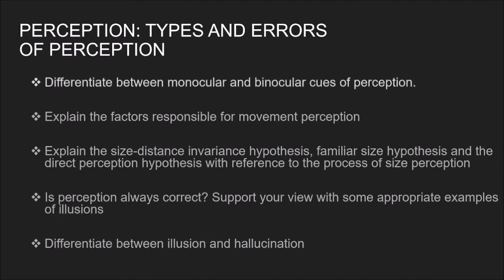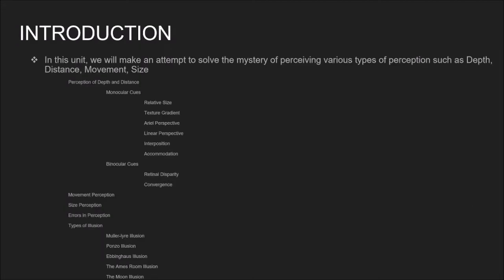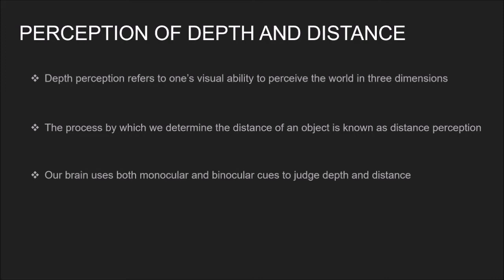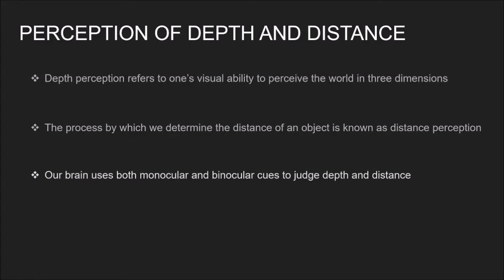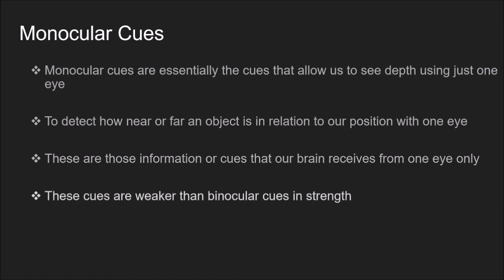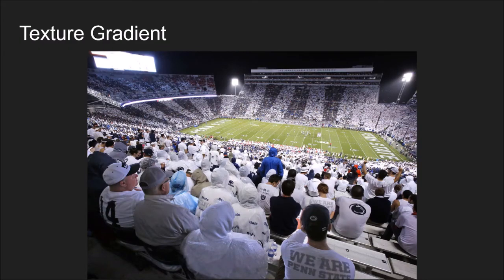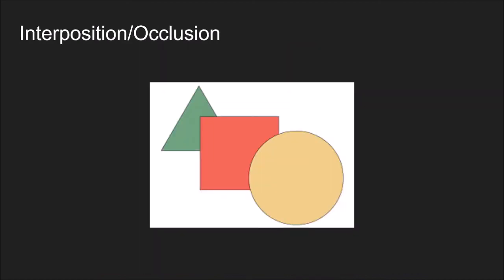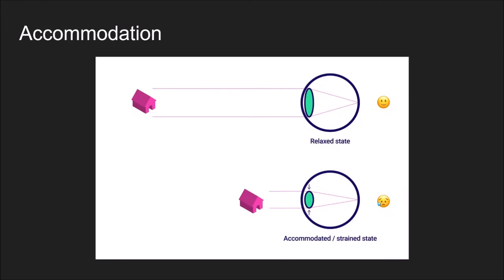Unit 4 Part 1 :: BPCC101- Introduction to Psychology- BAPCH- BA(Hons) in Psychology (IGNOU)